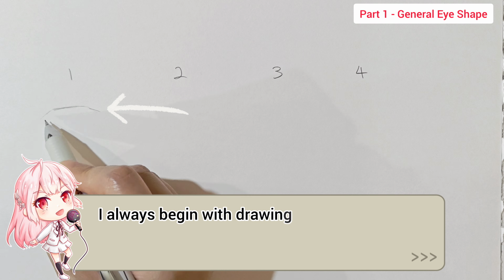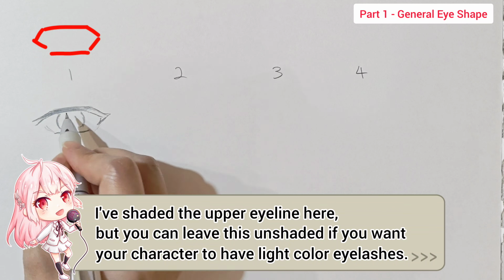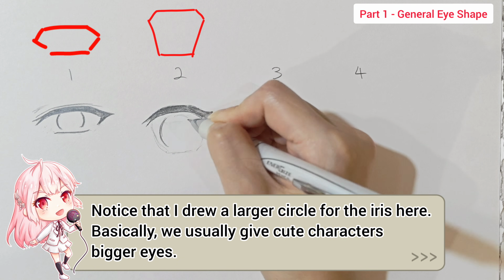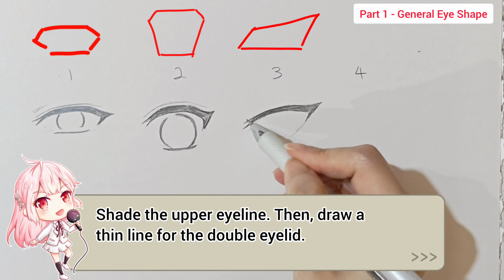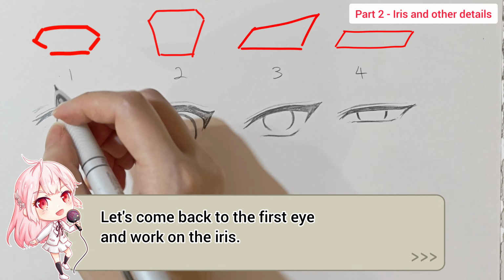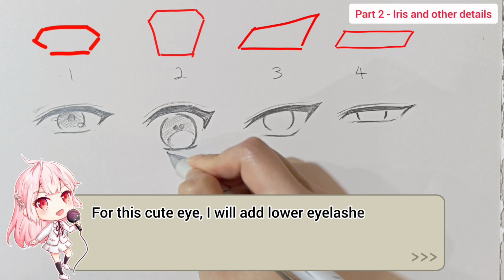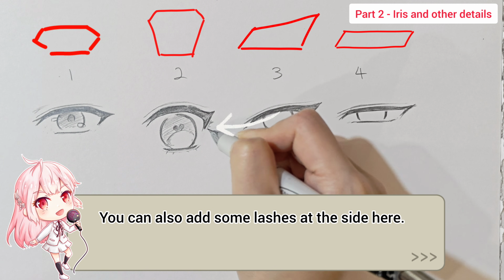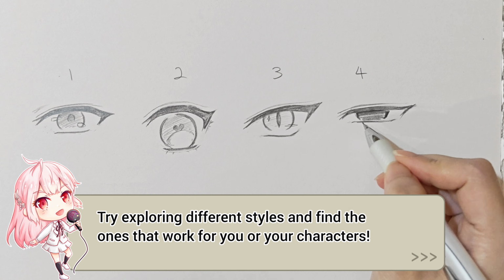How to Draw Anime Eyes in 5 mins Step by Step Easy Beginner Tutorial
How to Draw Anime Eyes in 5 mins Beginner  Step by Step Tutorial  | Draw with pencil | I will show you how to draw 4 different basic anime eye types

As the tutorial is meant for beginner, I keep things simple. After learning the basics, feel free to add in more details (like eye lashes) or try to design your own anime eyes :)